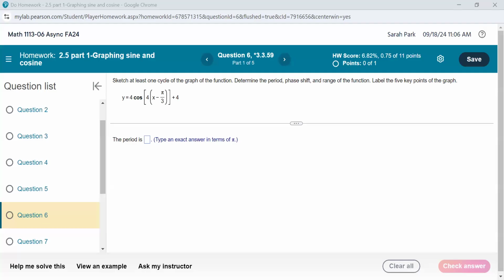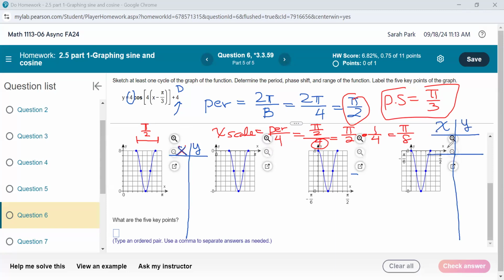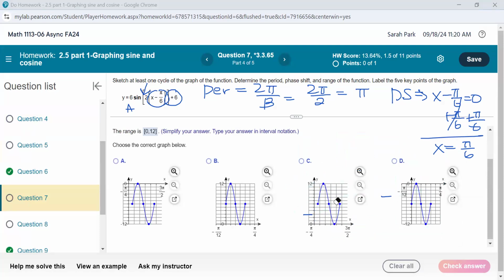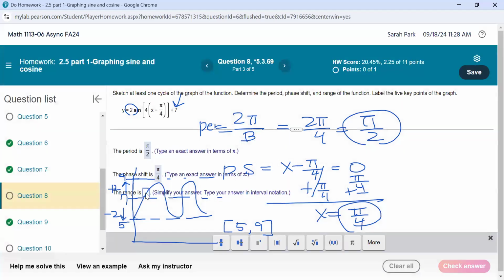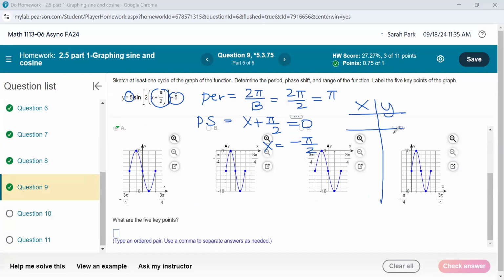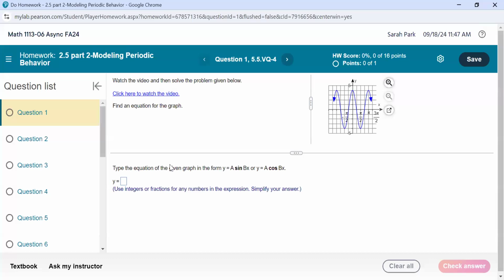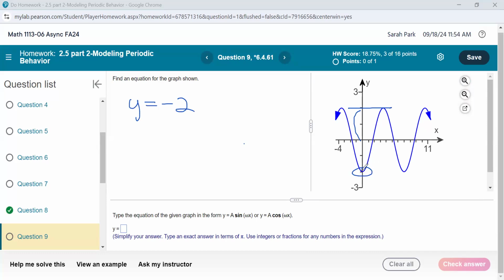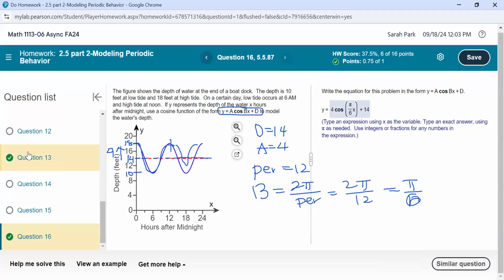Review of HW 2.5 problems (Graphs of sine and cosine) Math 1113